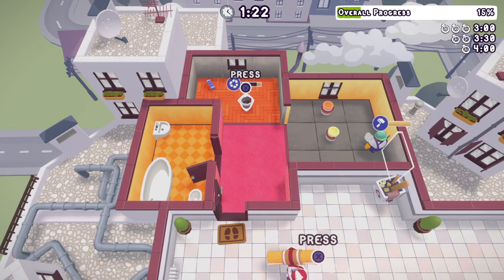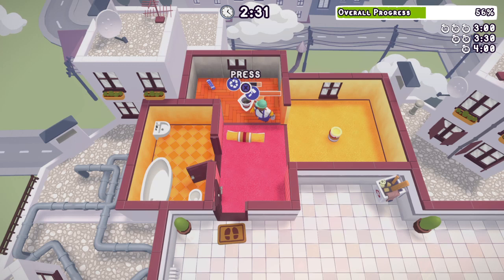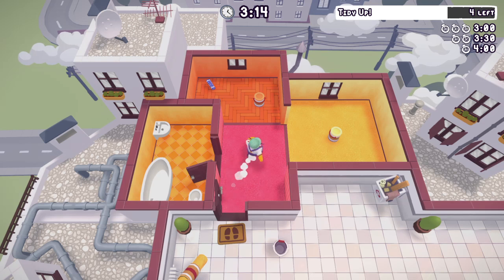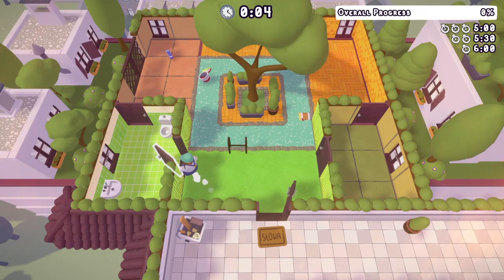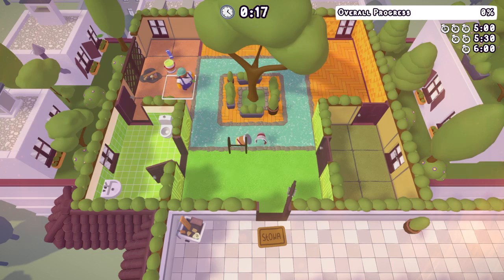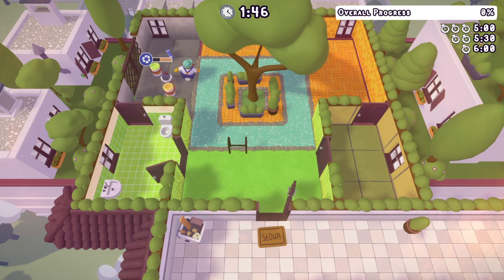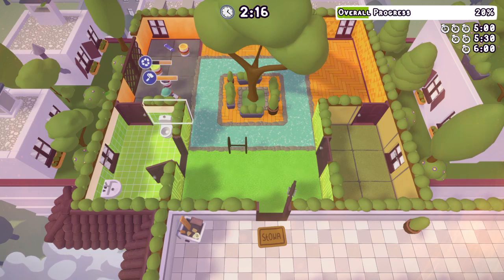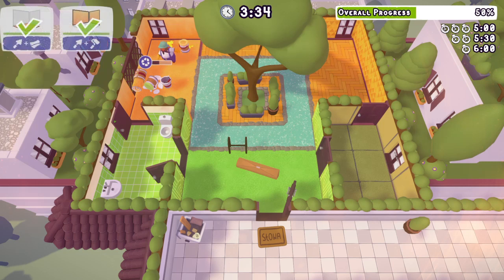Playing Tools Up part 4